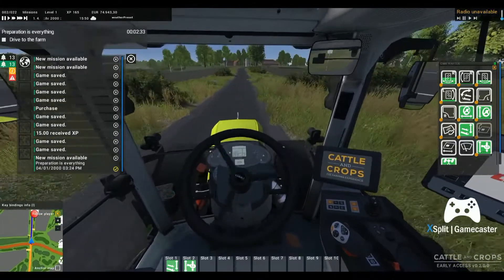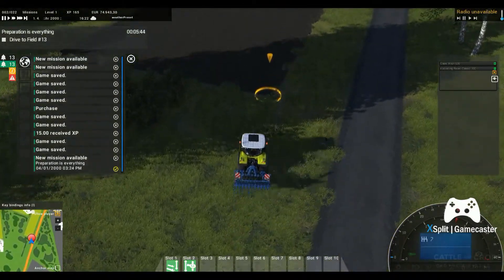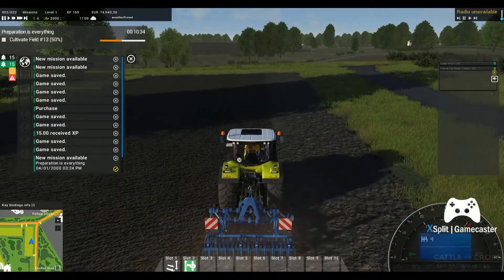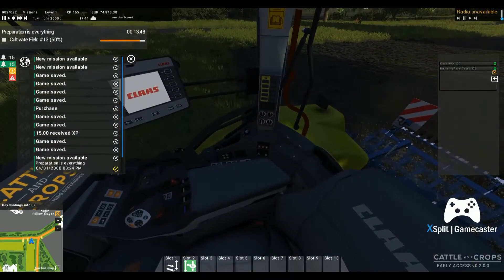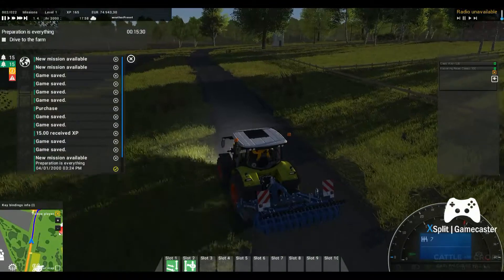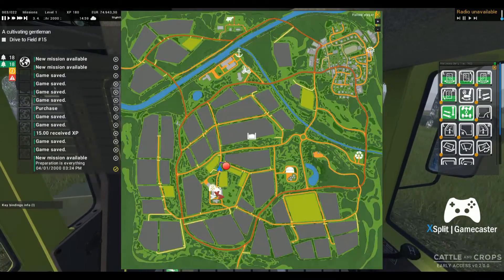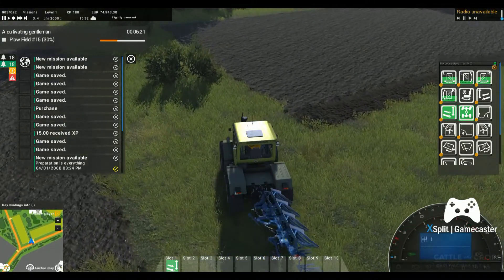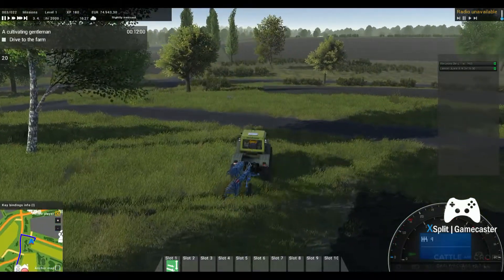Cattle and Crops | v0.2 update missions | Is the game any better? Part 2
Hi, today I am checking out the v0.2 update to Cattle and Crops.  I am going through the missions on the new map as well.  The question I had going into this series is whether or not the game has become a complete farming game.  Progress is being made.

Thank you for stopping by the channel.  I do play a variety of simulation and tycoon type games as well as fps now and then.

Also follow on twitter @wheels247 for the latest twitch stream alerts.